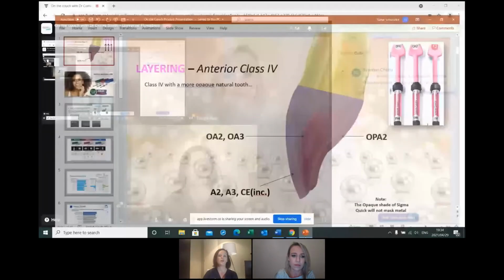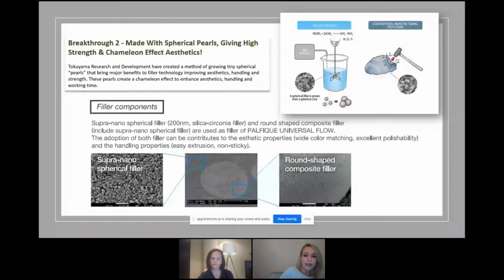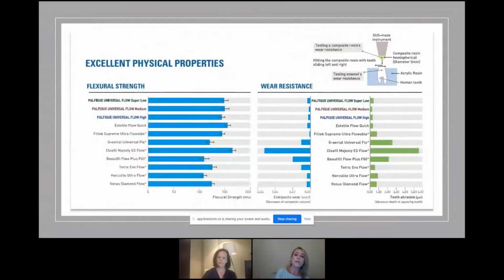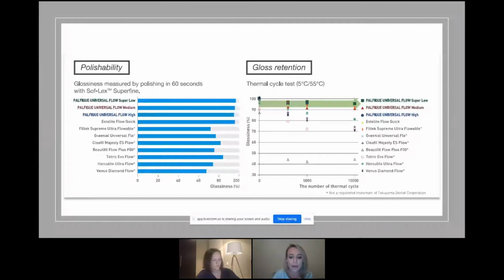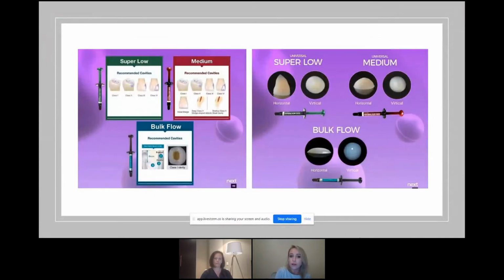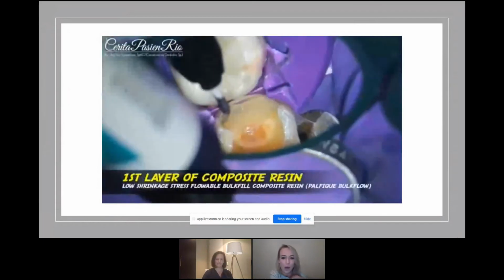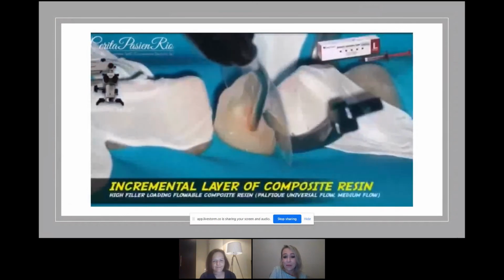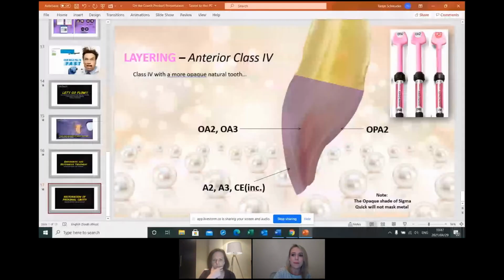On the couch with Dr Corne Smith | Universal Flowables | 2021 04 29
Flowable composite resins have been around since the mid 1990’s. Early uses were limited as cavity liners and small cavity preparations in “non-stress” bearing areas. Through advances in science these materials have become much more versatile, and now have a wide range of clinical applications. This Interview style webinar will cover some of the many uses for this “universal” restorative material and discuss some of the latest innovations and improvements in this class of composite resins.